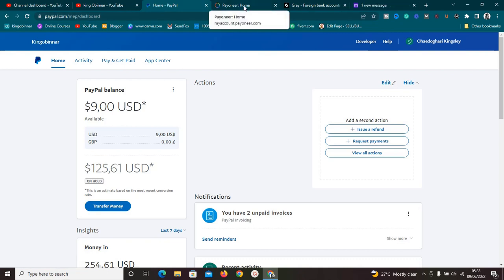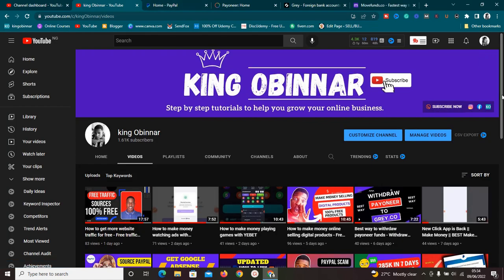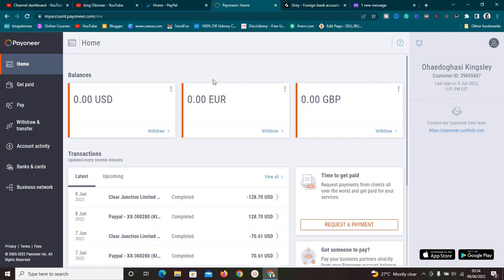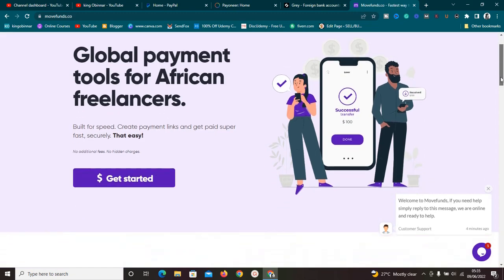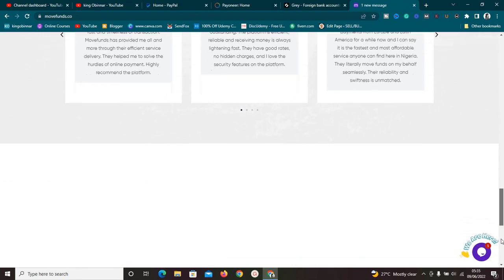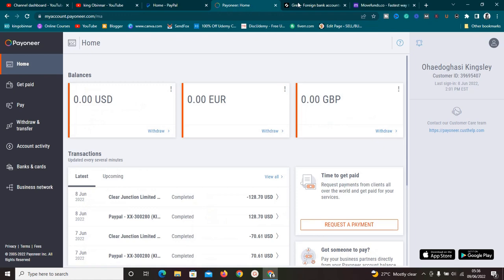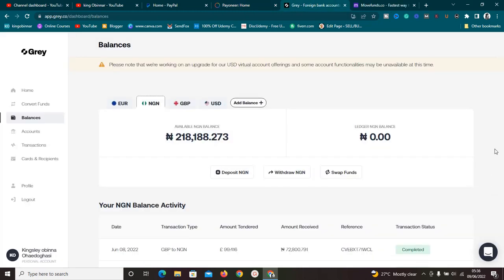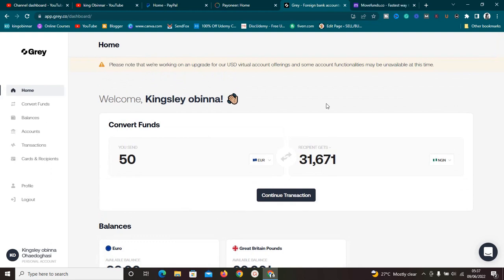How to receive international payment in Nigeria - Get paid in USD/EUR/GBP easily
To receive an international payment from your client could be hard but in this video, I showed you how to receive international payment in Nigeria.

Kind Regards,
king Obinnar